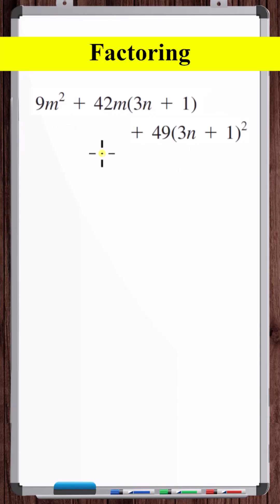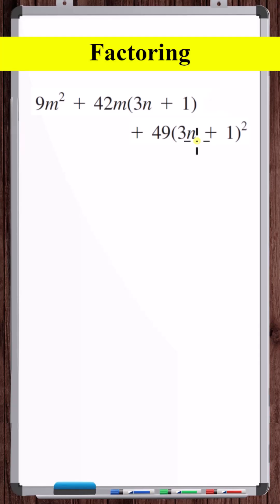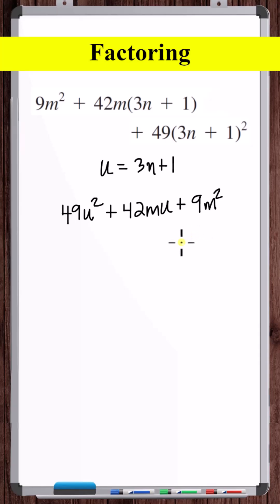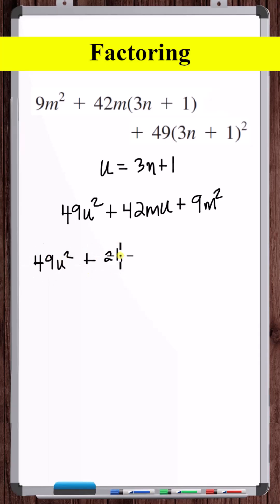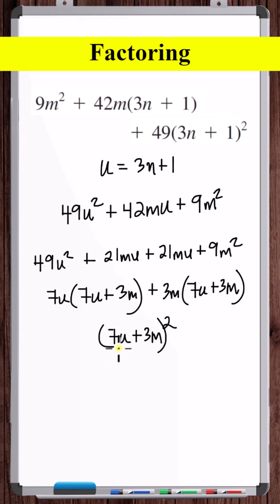Factoring | 9*m^2 + 42m*(3n+1) + 49*(3n+1)^2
In this video, we factor an expression by first making a substitution to put the expression into a different form. Grouping is then applied. The substitution is then undone.